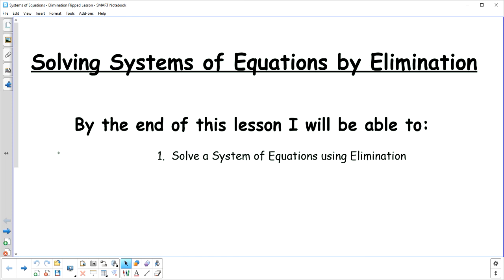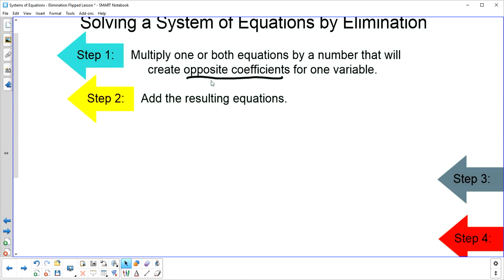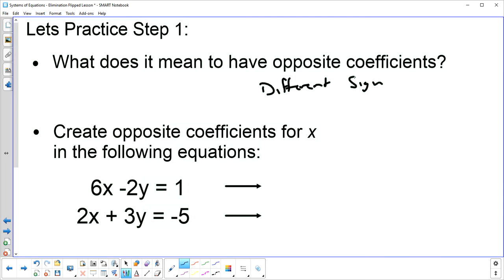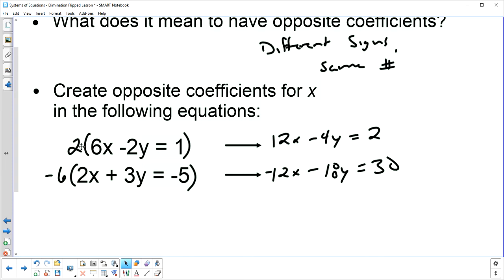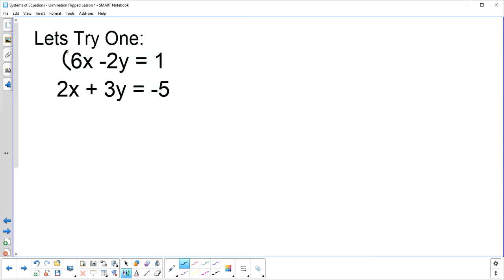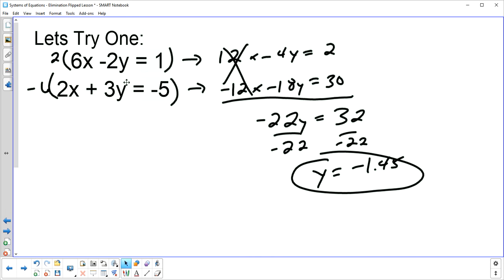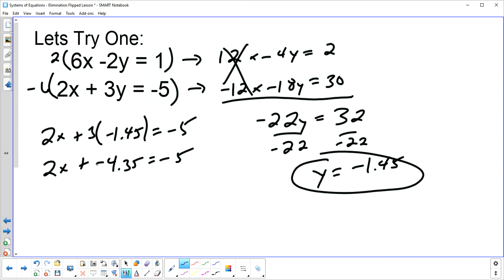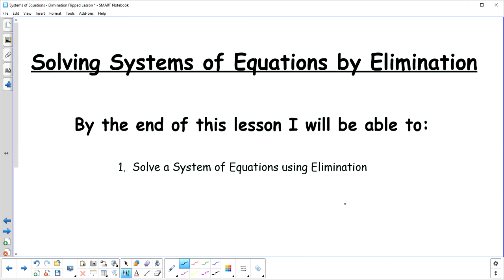Systems of Equations Elimination